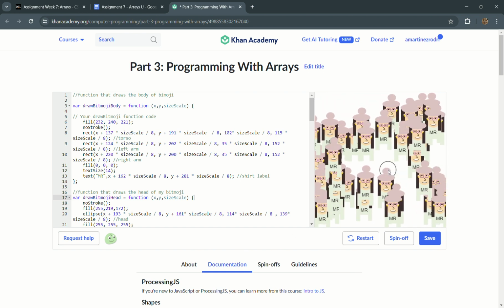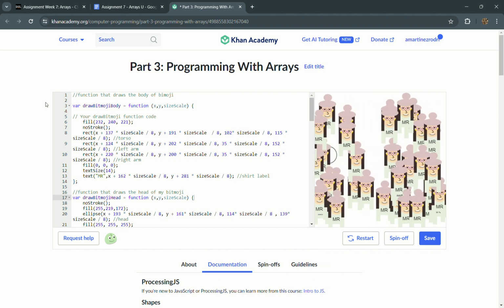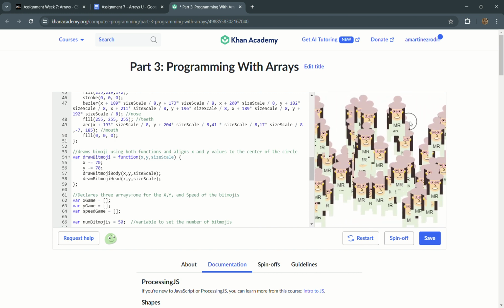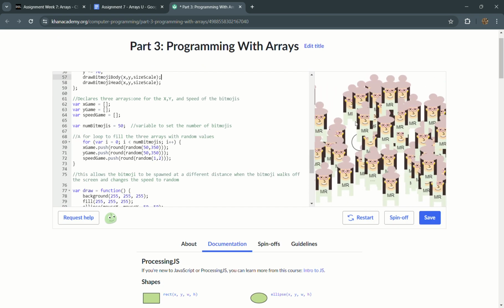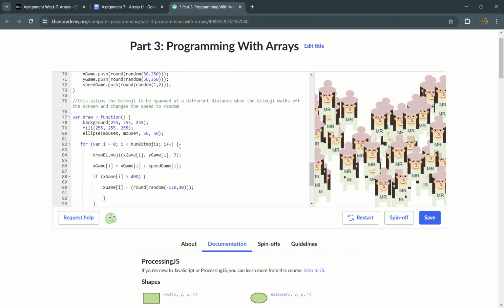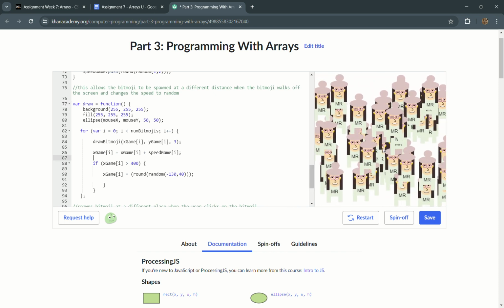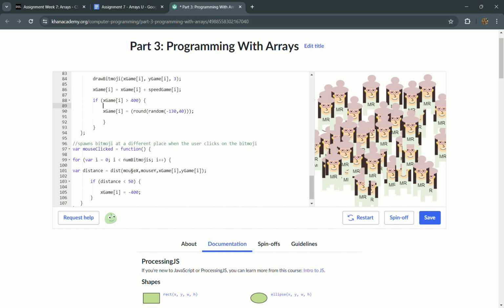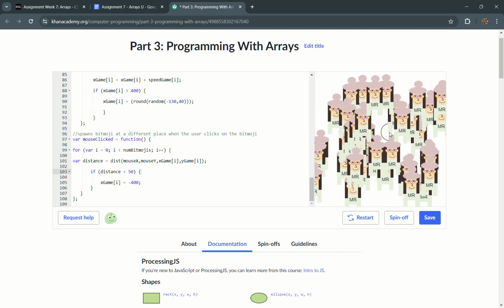Programming With Arrays Khan Academy